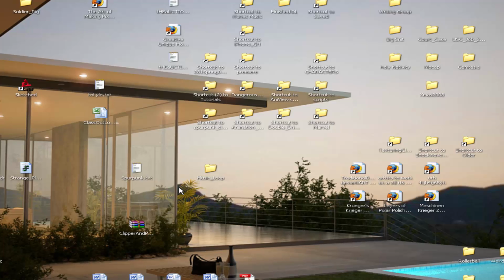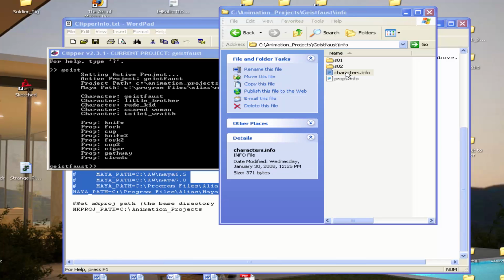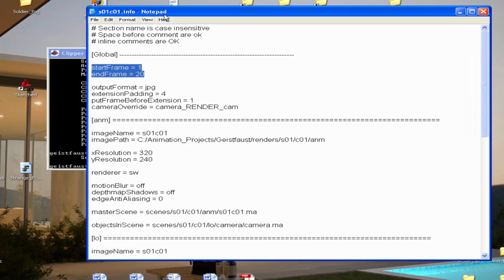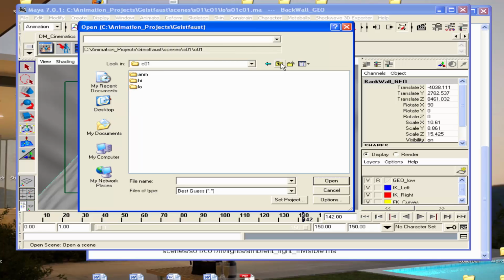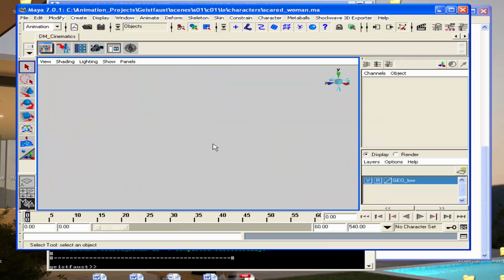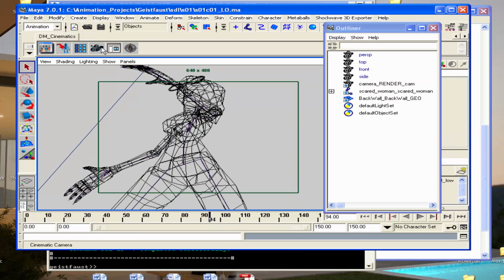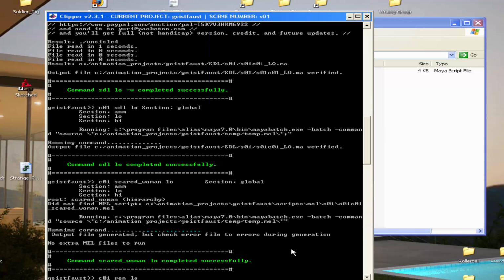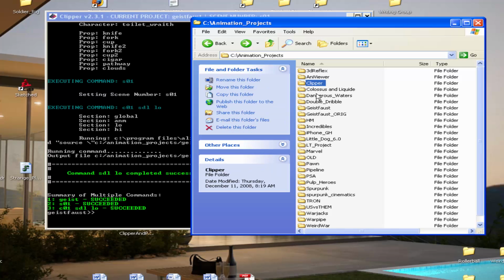Clipper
A tutorial of the command line renderer Clipper